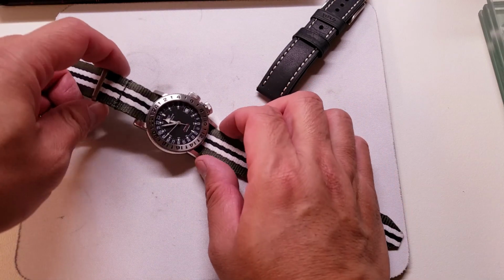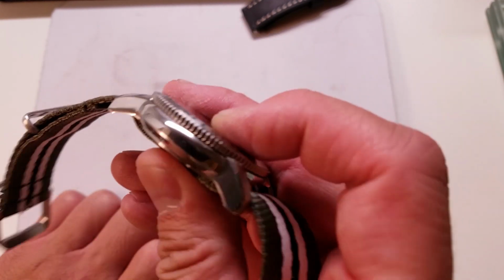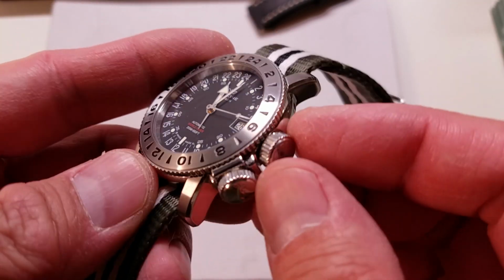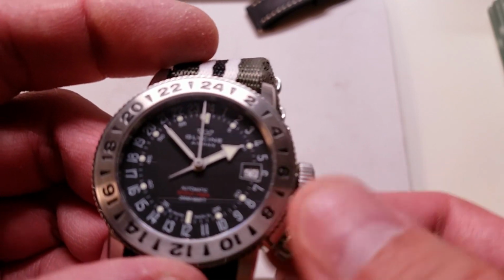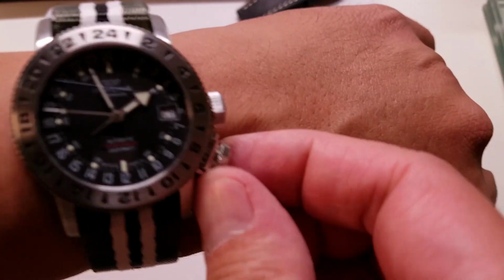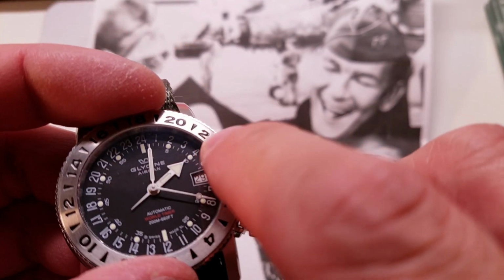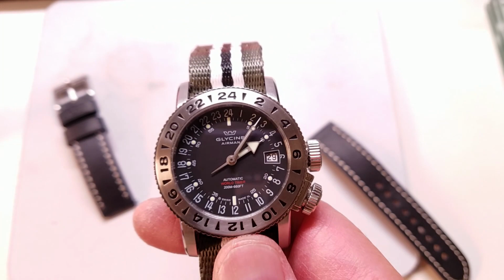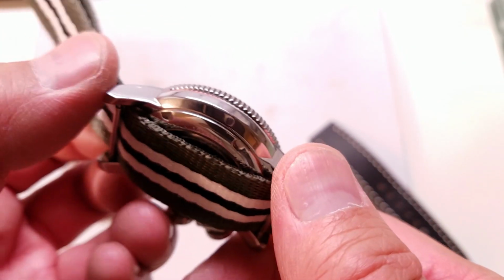Glycine Airman 18 Purist GL0223 Review Video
My video review of the much loved Glycine Airman 18 "Purist" GL0223. I share my experiences with it and what I like about it and very little that I do not like about it. It's a great watch as most Airmans I've owned have always been as well.

There are many places you could buy this watch, but I got my Glycine Airman 18 from massdrop.com